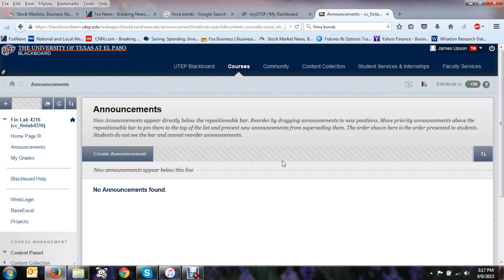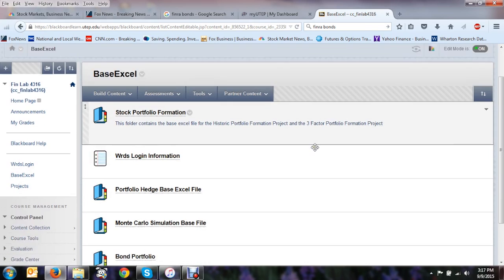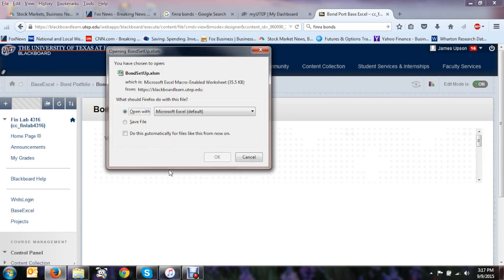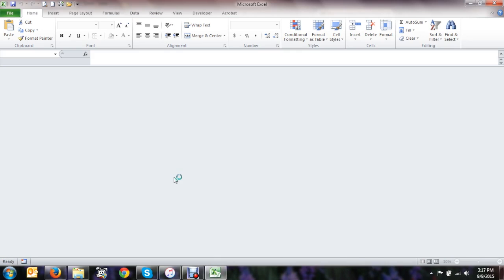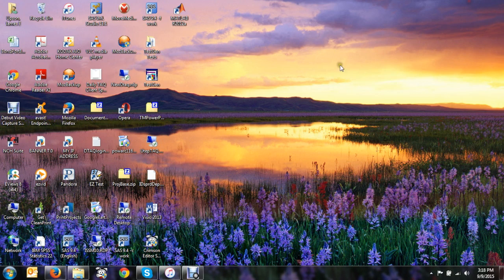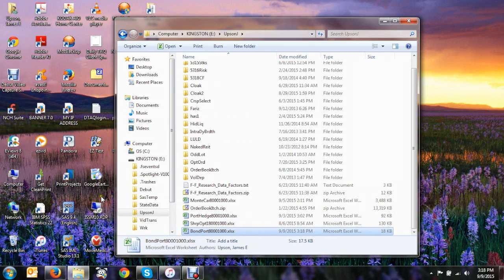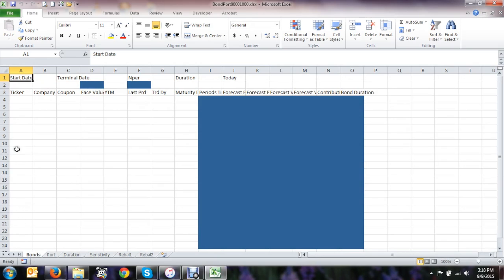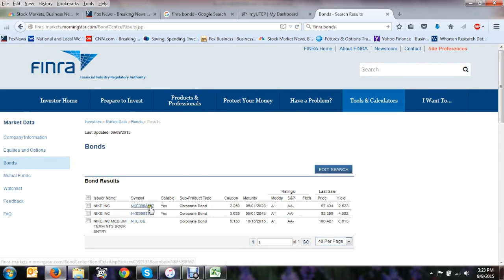College of Business 4315 Lab Project 5 Step 1